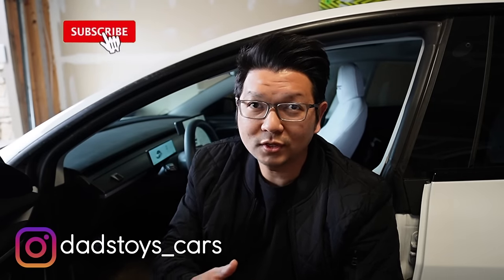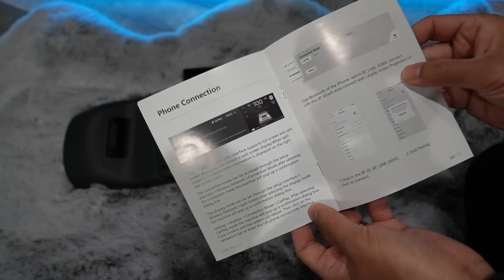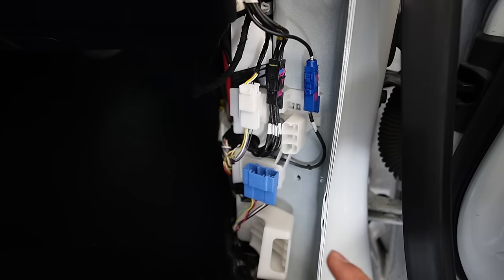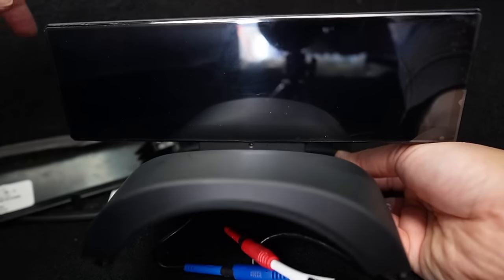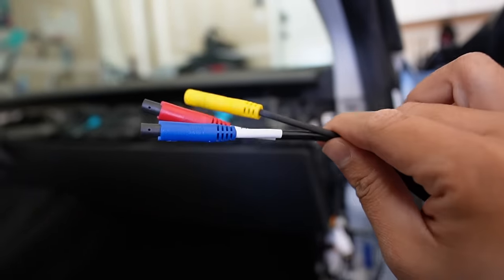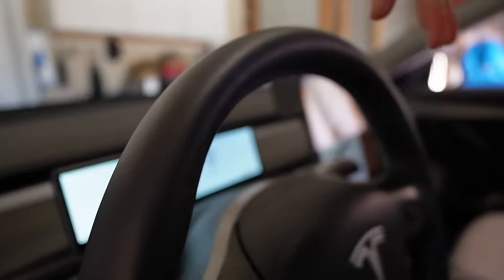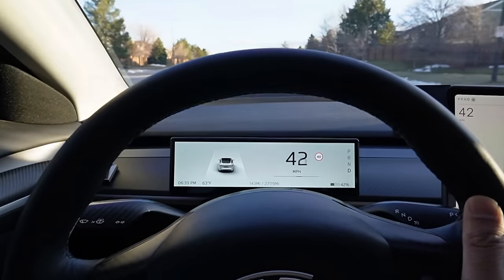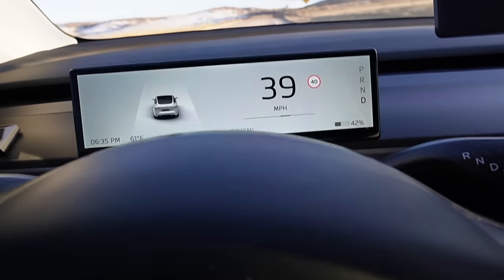New 2024 Tesla Model Y/3 Display with Apple CarPlay & Front Camera Upgrade!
Tesla Referral Program is back!
and get $1,000 off on your new Tesla.

Here is the link for trims removel tools: